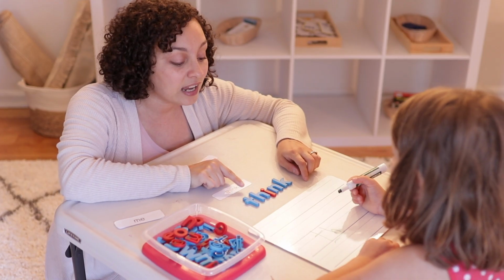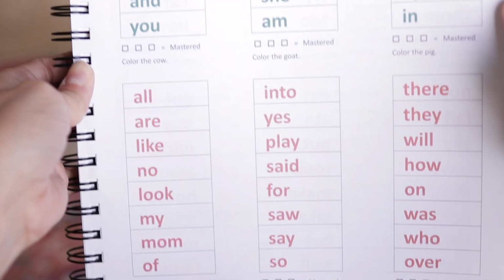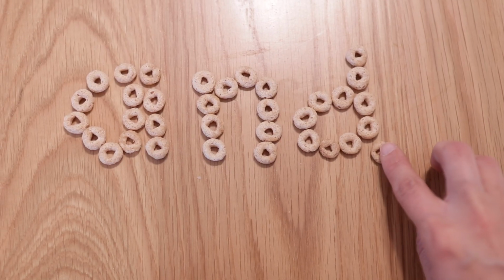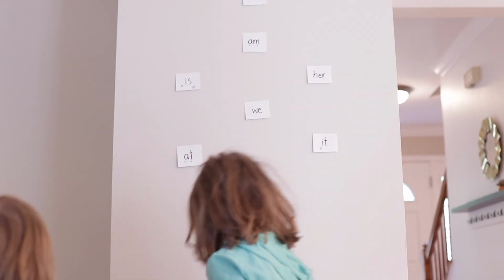Simple Steps to TEACH SIGHT WORDS!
Today, I share two simple methods for teaching your child to read sight words. I provide clear steps to make the process of teaching your child to read sigh words easy and effective. I also share several sight word activities that will help your child master their words quickly.

As always, I wish you so many blessings on your homeschooling journey!

— S I G H T  W O R D  L I S T S —

Dolch list - file:///Users/yaelhaislip/Downloads/Dolch%20Sight%20Word%20Assessment%20Checklist.pdf

— F E A T U R E D  R E S O U R C E S —

Magnet Letters
Moveable alphabet
Lined white board
Dry Erase Markers
Bob books
Sight word Reader (NF)
Sight word Reader (F)

About:
This video is about how to teach a child to read sight words and sight word activities.